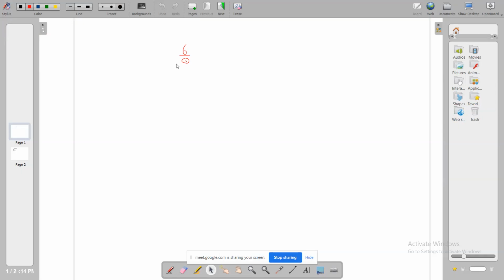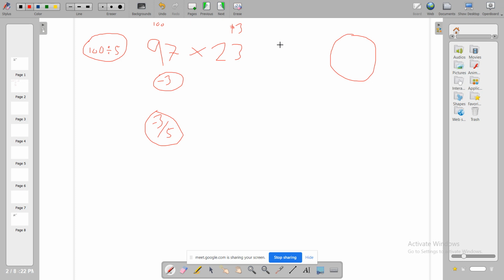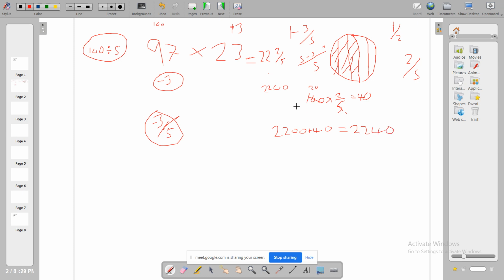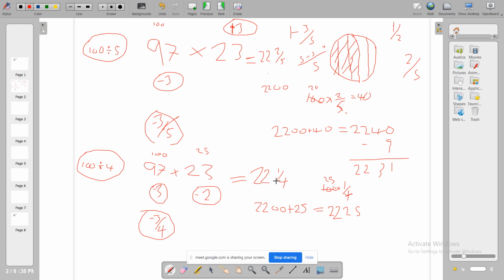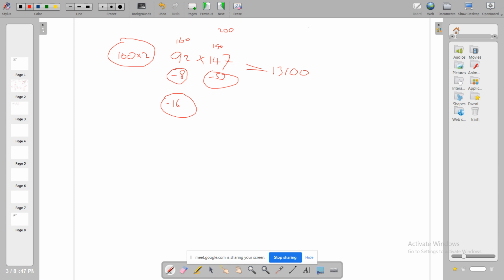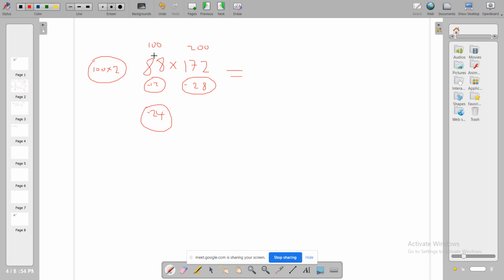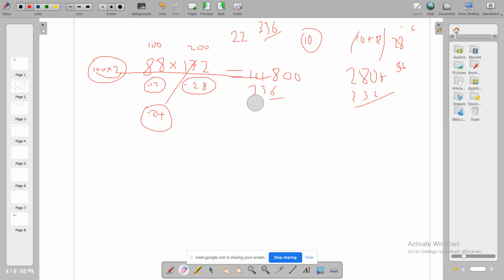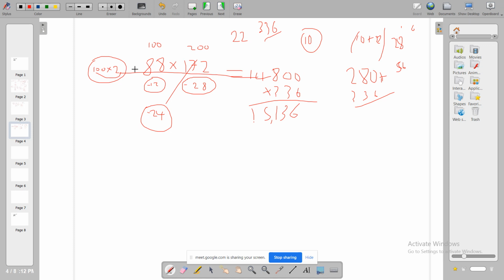Using factors expressed as division